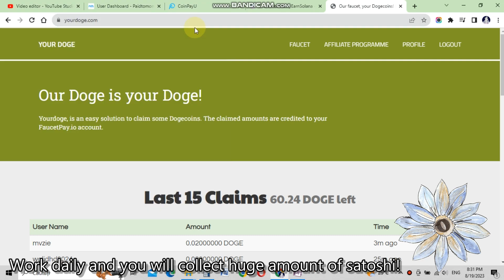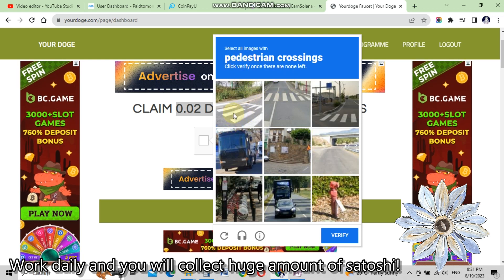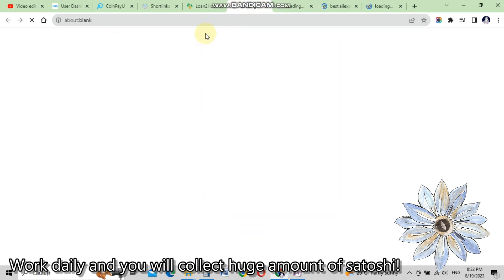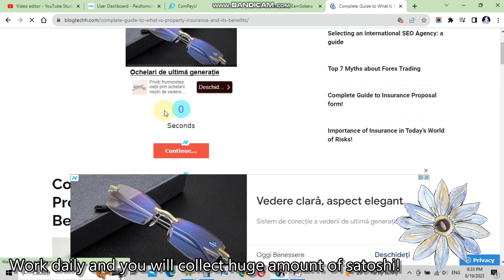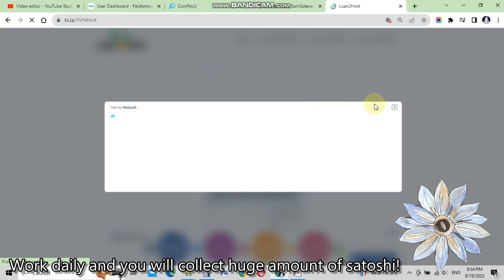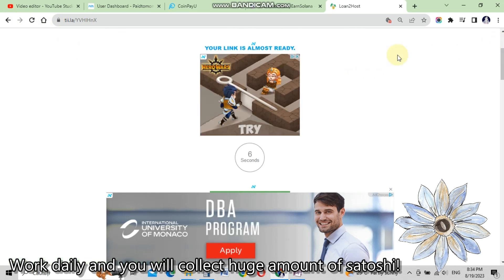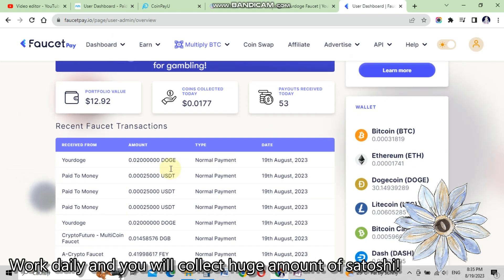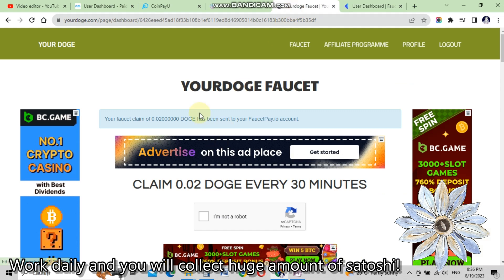earn free doge coin using faucet | direct payment on faucetpay wallet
How to earn free doge coin using faucet?
Direct payment 0.02 Doge direct to your faucetpay wallet.
If you don't have faucetpay wallet (works only with faucetpay wallet) create yours